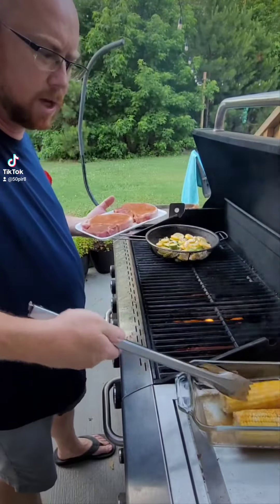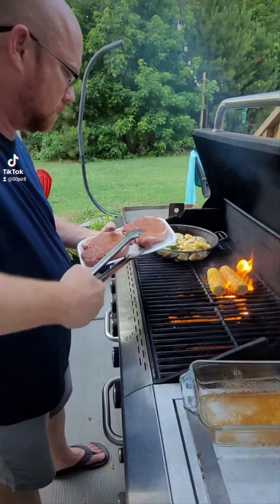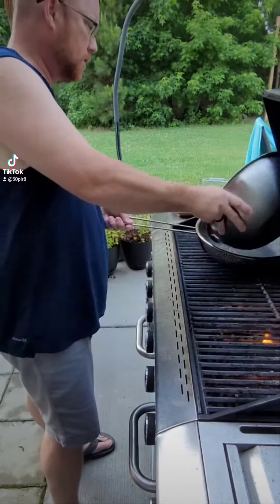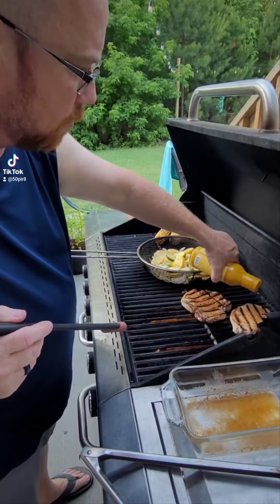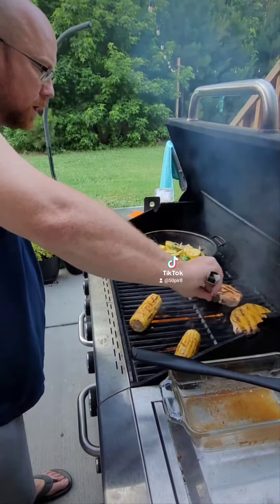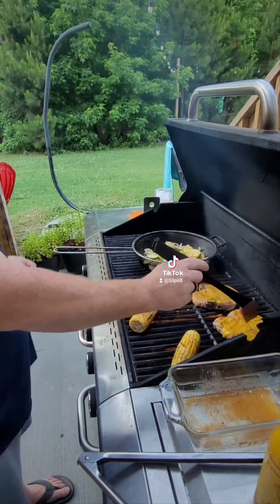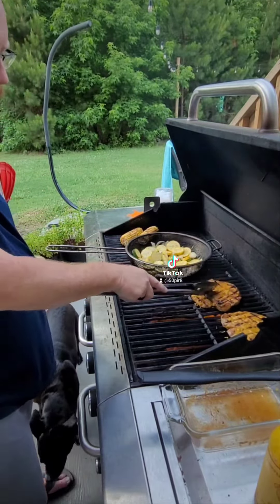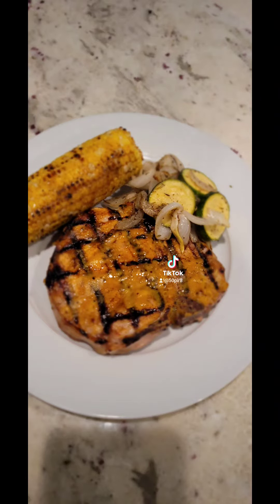Bone in Pork Chops w/ Chipper Dog BBQ rub and sauce.